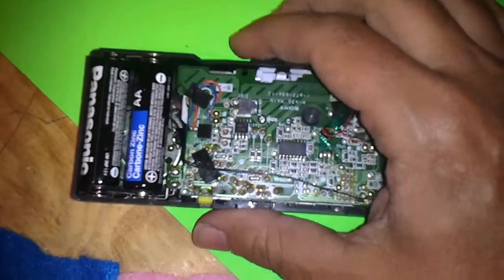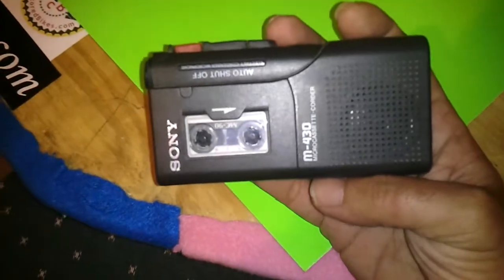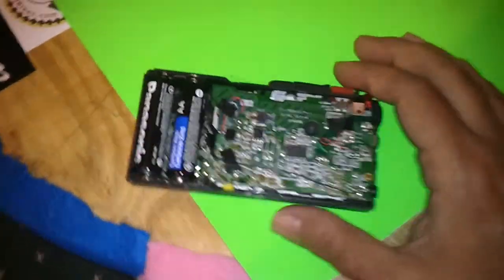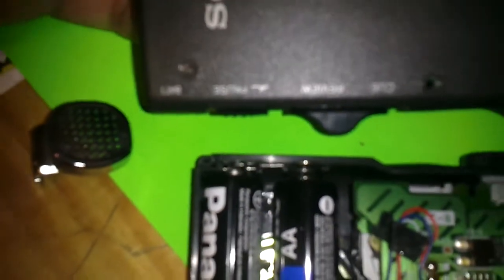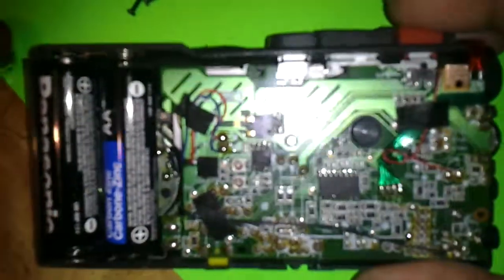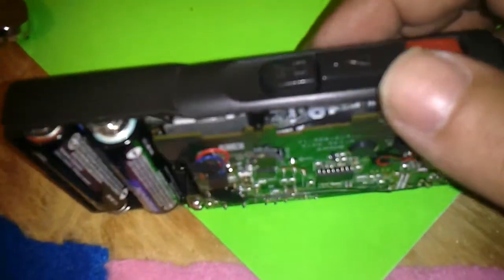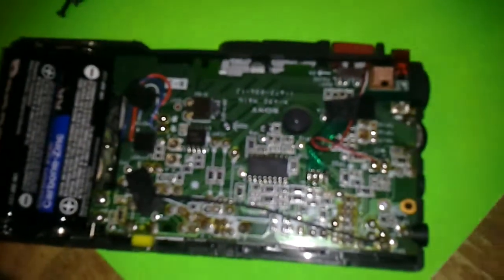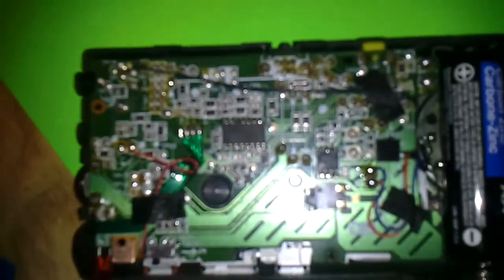Sony M430 Microcassete-corder teardown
Looking inside of this Sony M430 Microcassete-corder